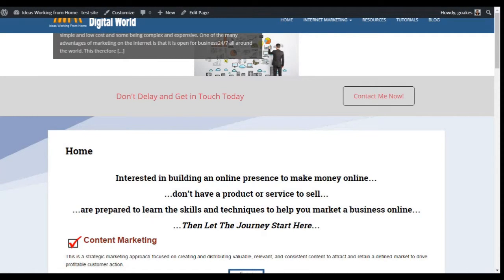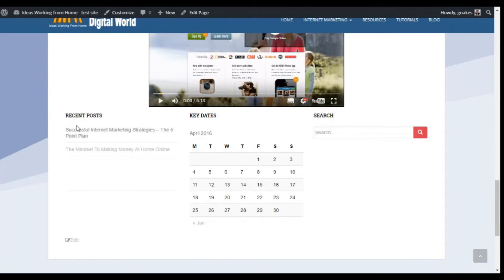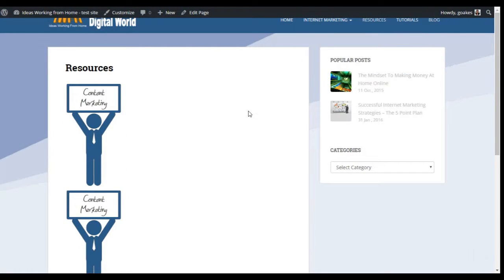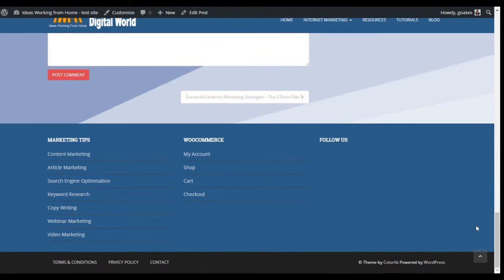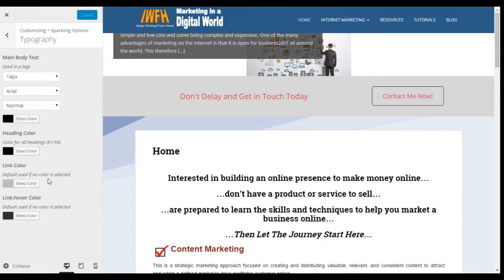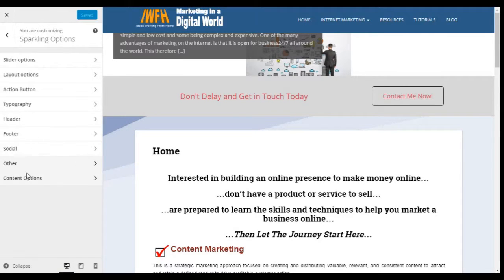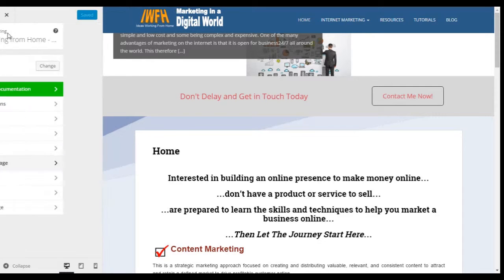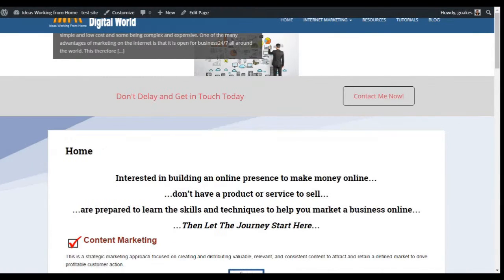Wordpress Theme Sparkling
Overview of the Wordpress Sparkling Theme - Free version.